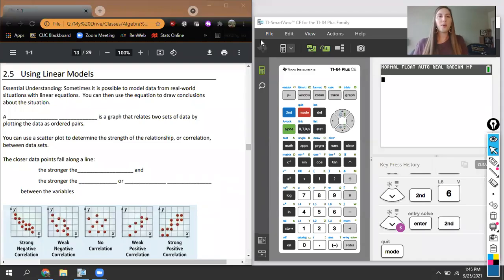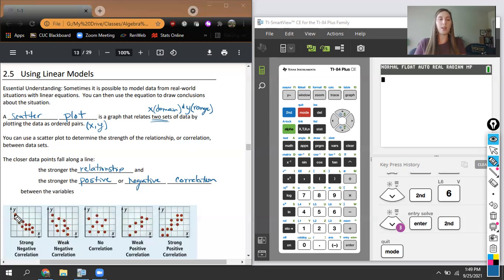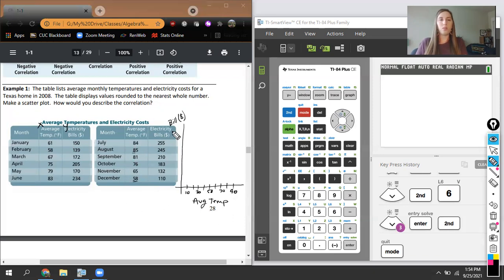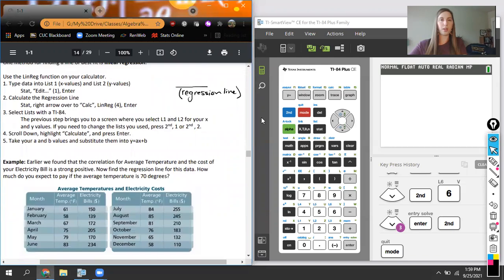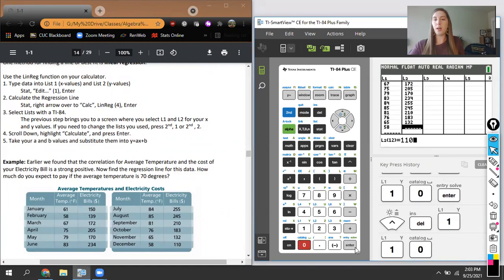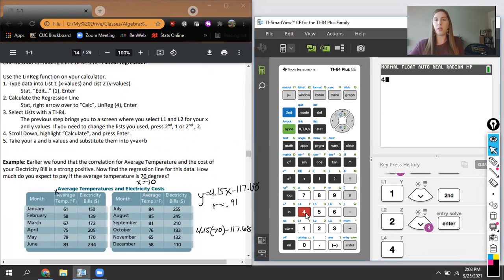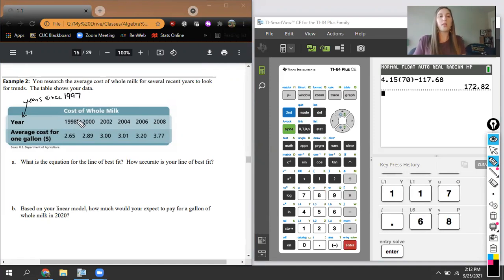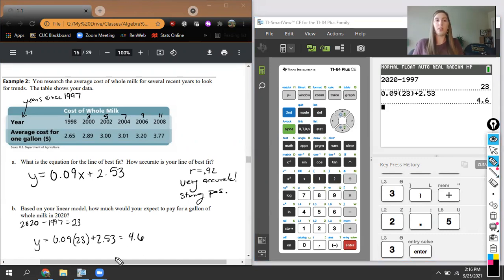2.5 Using Linear Models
This video is for my flipped Algebra 2 classroom. We use the Pearson textbook so these examples come from there. In this video, students will learn how to identify the type of correlation, calculate a regression line using a TI-84 calculator, and use the regression line to make predictions.